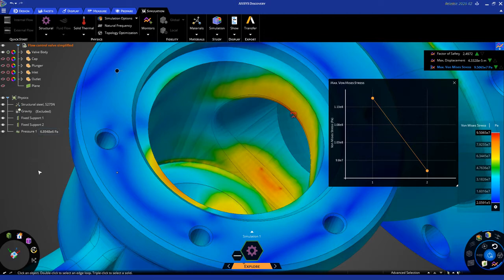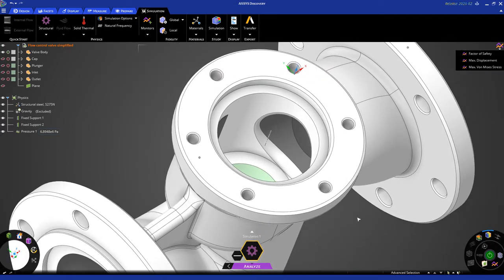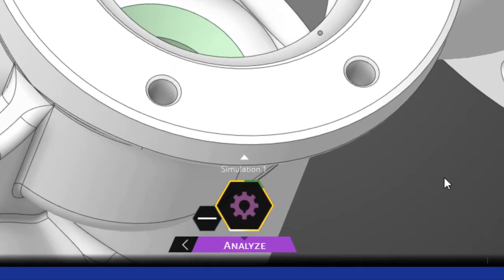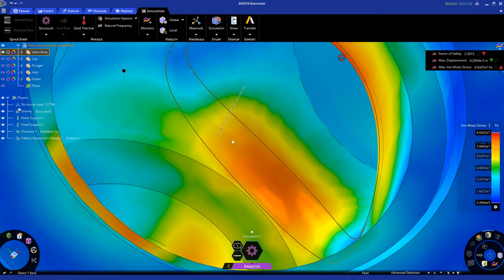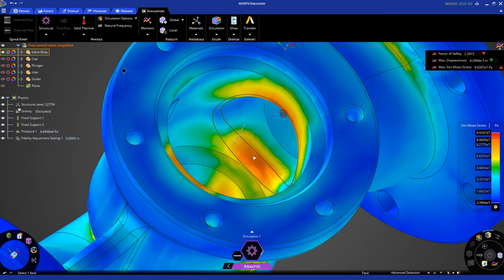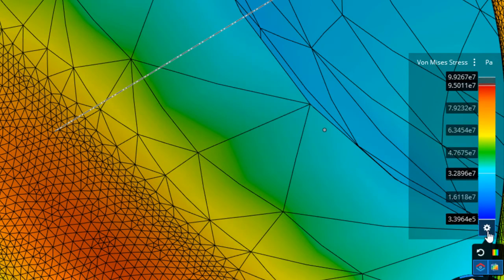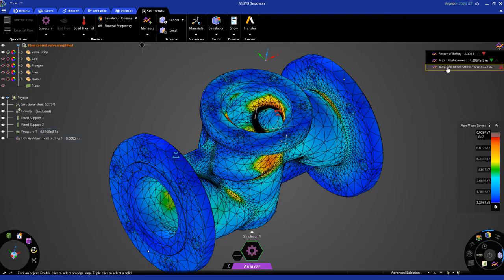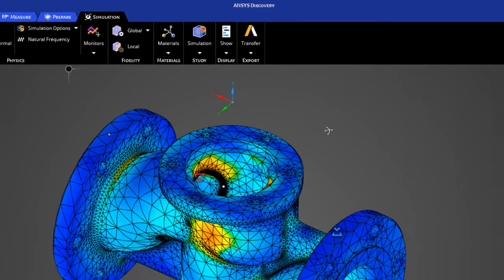Ansys Discovery: Part 2 of setting up a Structural Simulation on a flow control valve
This is Part 2.  In this video, you will learn the capabilites of the Analyze/Refine stage in Ansys Discovery.  We'll cover topics on mesh control and refinement, along with post processing results